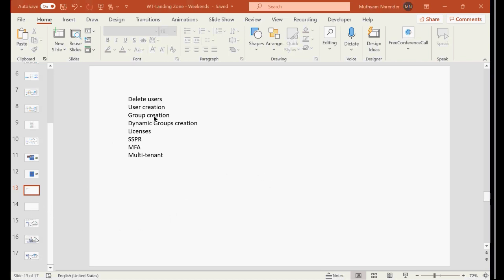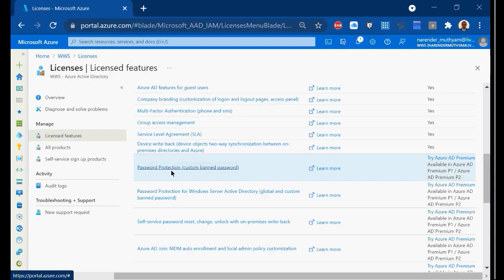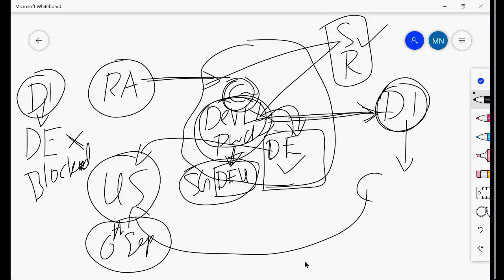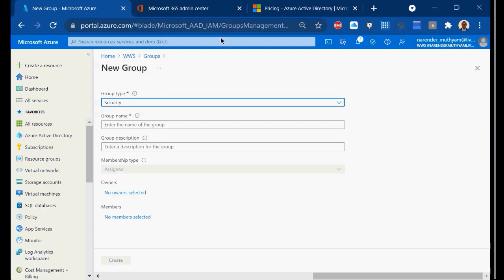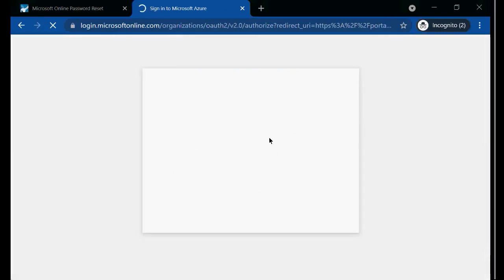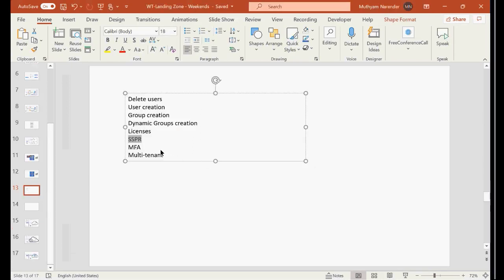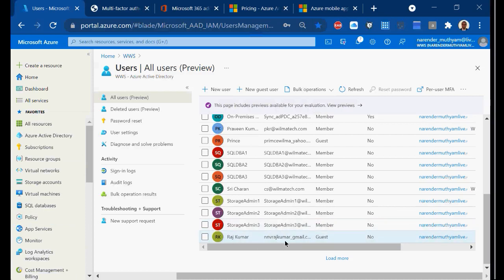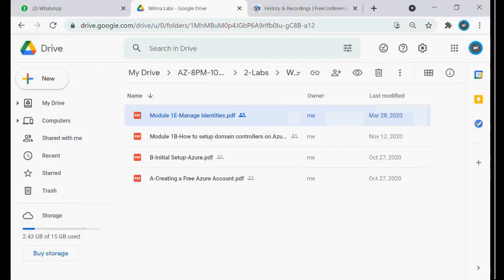AZ104-Module 01C Identity SSPR, MFA and Groups